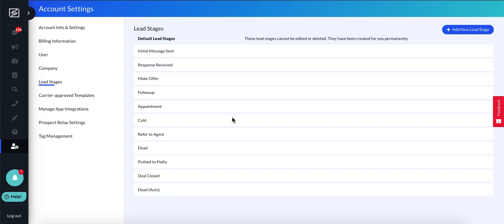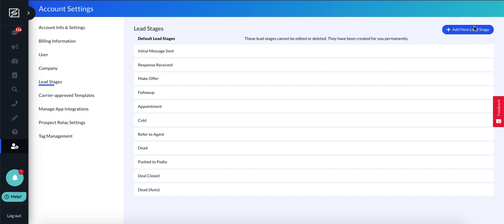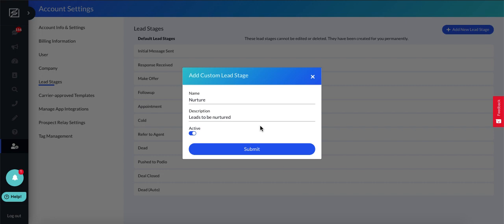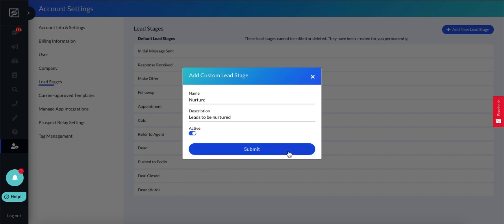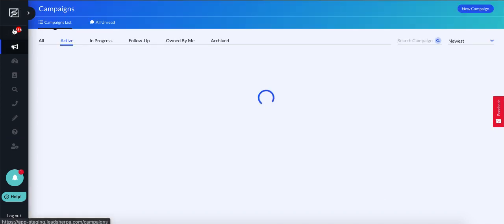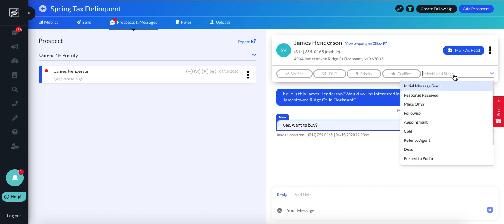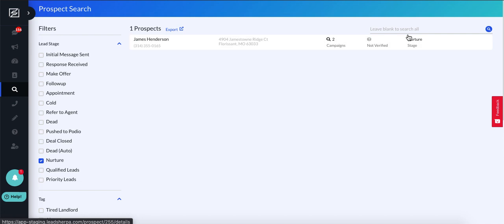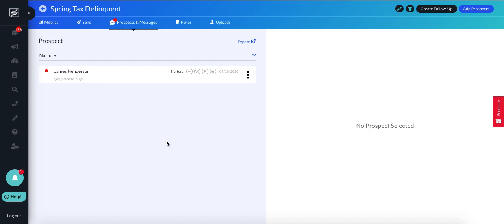Custom Lead Stages